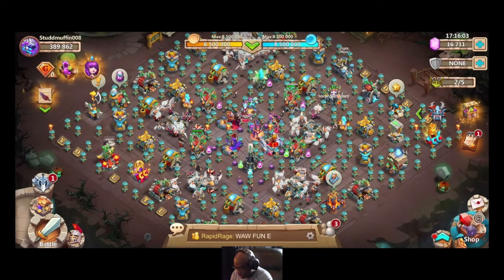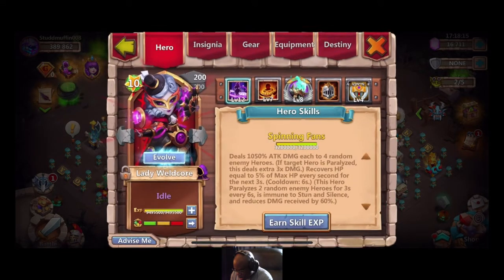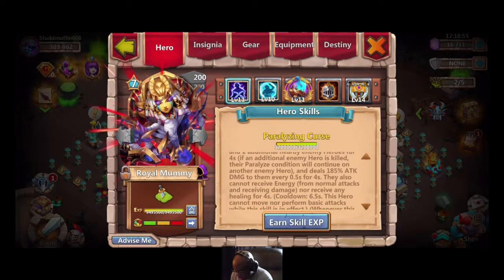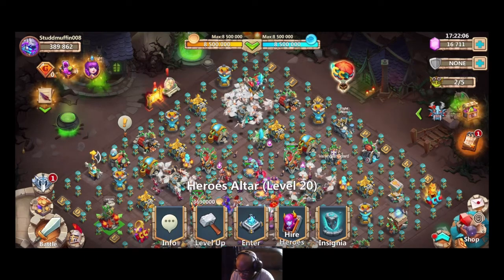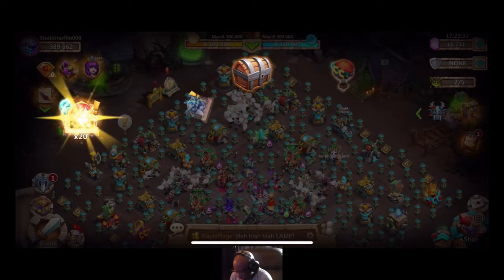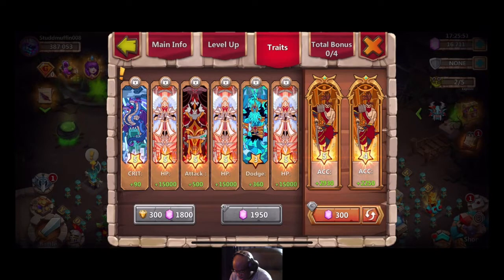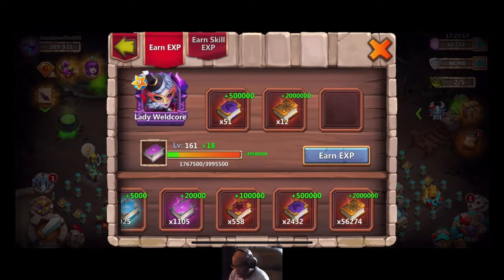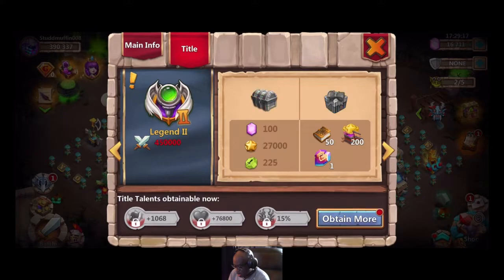Gem Pack Rewards | Lady Weldcore Upgrade | Main Acc | F2P | Castle Clash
Castle Clash by I Got Games (IGG)
Arcade & Action

Brawl and rumble your way across the world in Castle Clash – the most addictive combat strategy game ever! Hire legions of powerful Heroes in your quest to become the world’s greatest Warlord.-IGG

Graphics: IGG

Equipment:
MacBook Pro-iMovie, iPhone 11 Pro Max, iPad